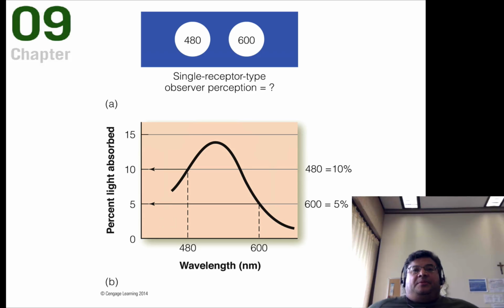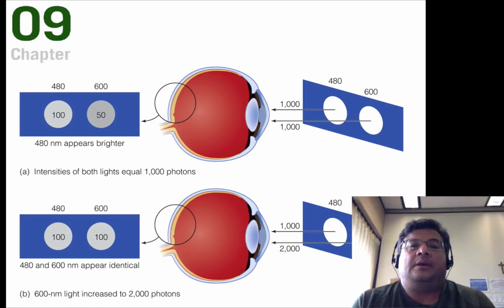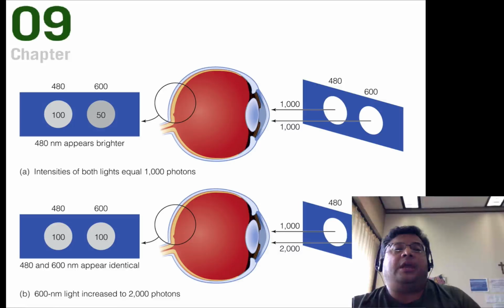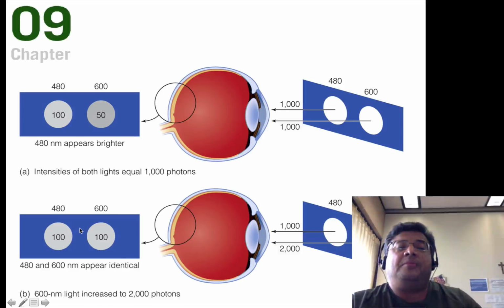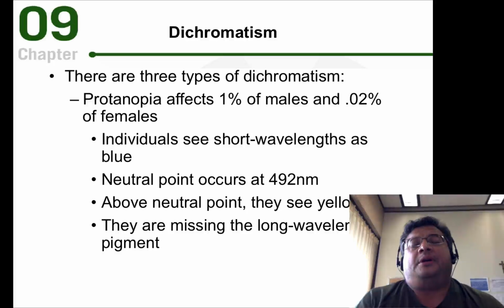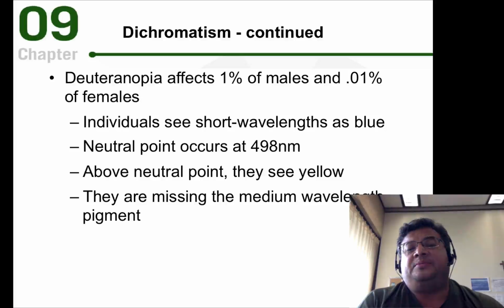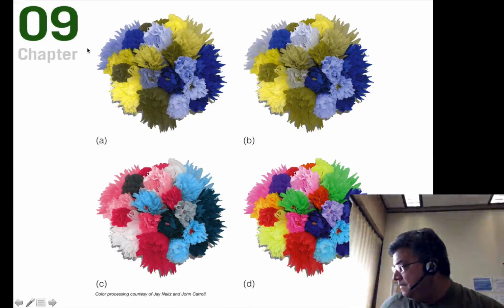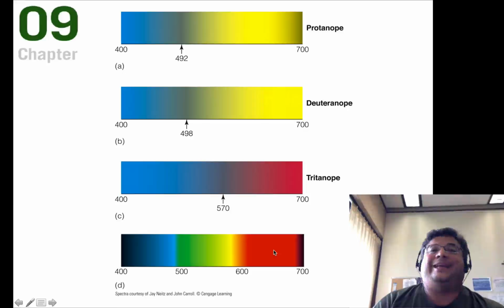Sensation and Perception, Chapter 9 Part 4